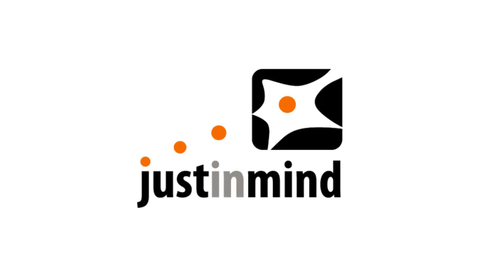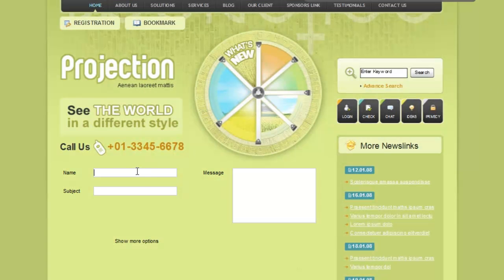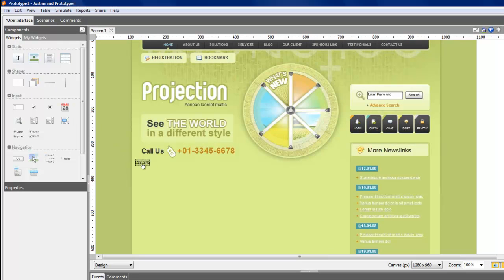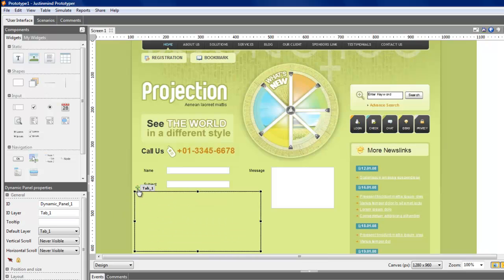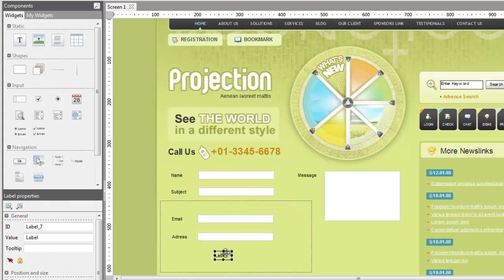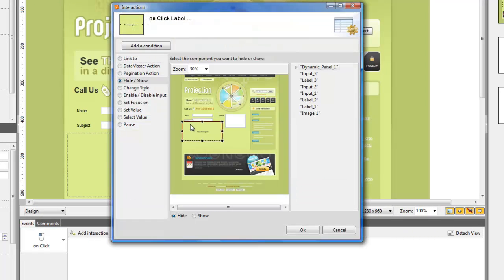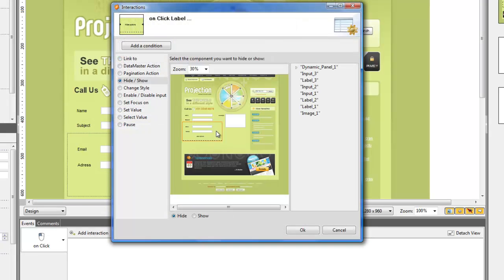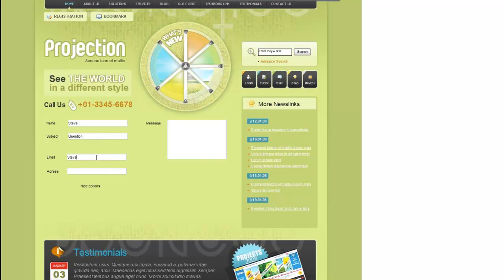Website wireframe tutorial: Dynamic Forms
In some applications, forms for entering data can contain many fields. You can organize them in several ways so that the user is not overwhelmed with information.